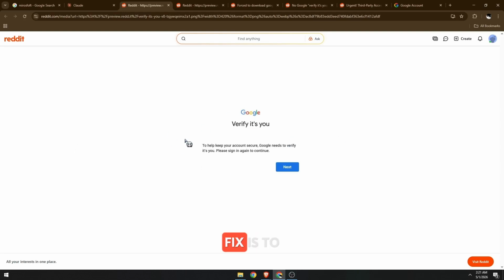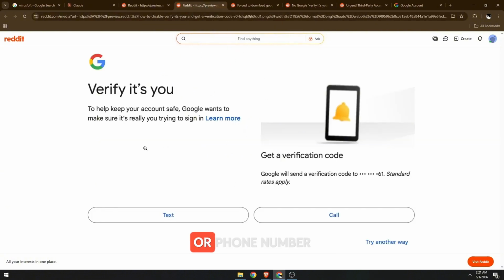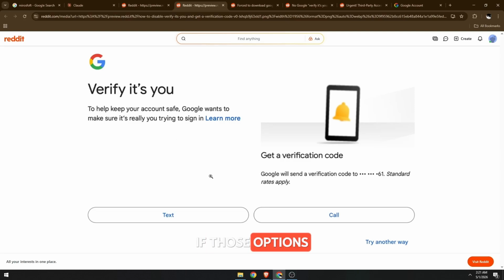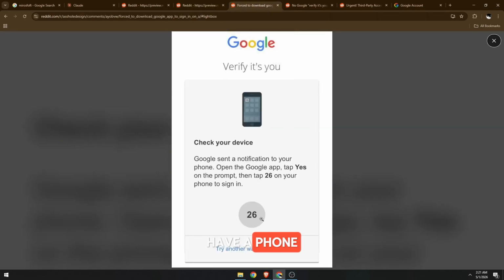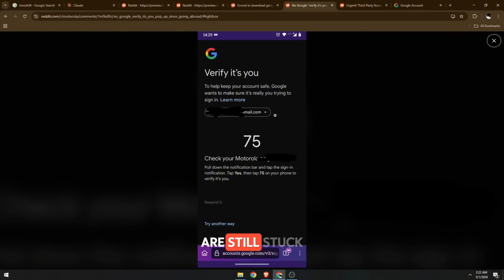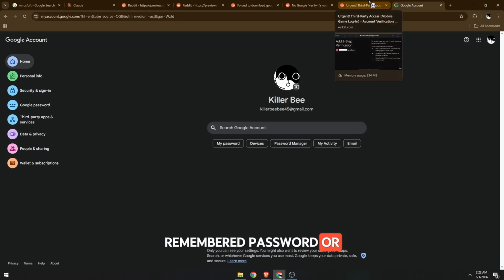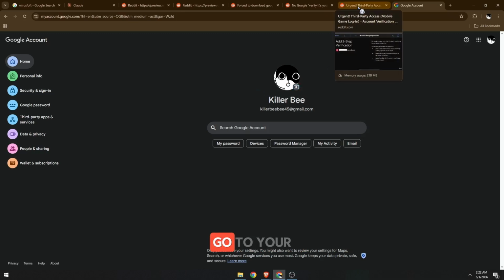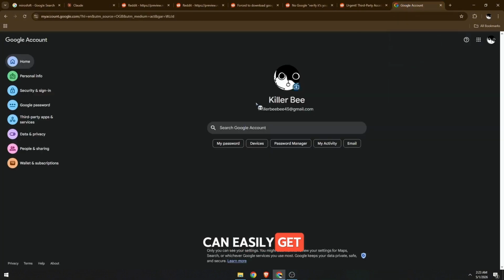How to Fix “Verify It’s You” Error in Gmail in 2026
How to Fix Gmail Verify It’s You Problem in 2026

Account verification prompts are an important part of maintaining security, especially when using services like Gmail. Messages such as “Verify it’s you” are designed to protect accounts from unauthorized access by confirming the identity of the user. These checks may appear when signing in from a new device, location, or after unusual activity is detected.